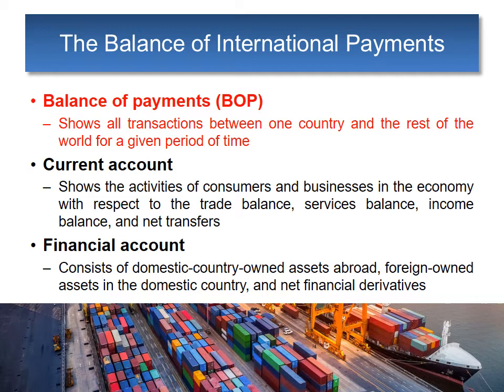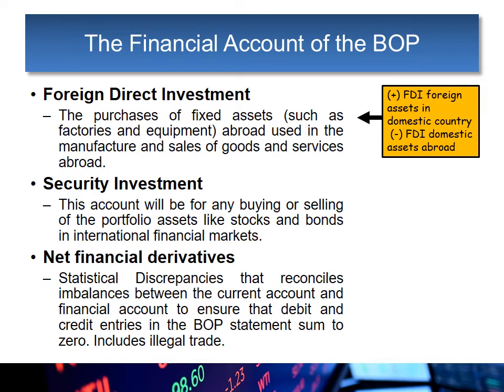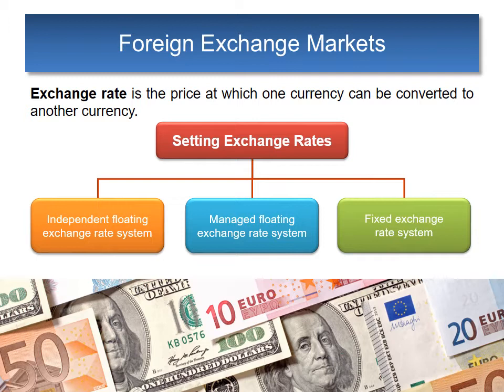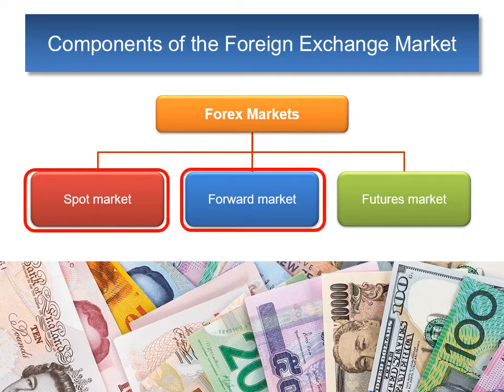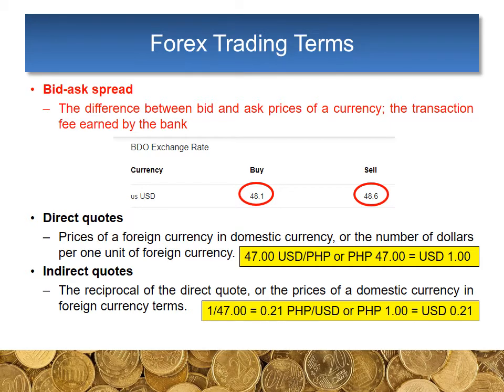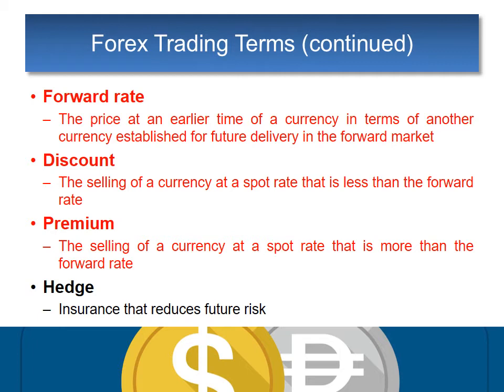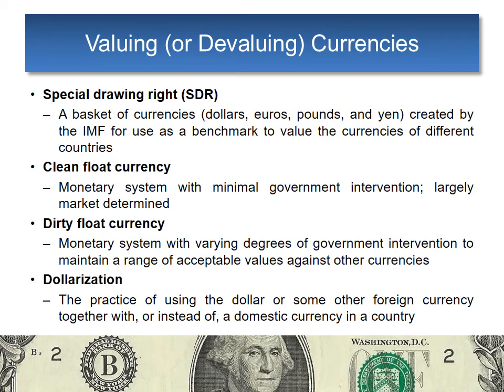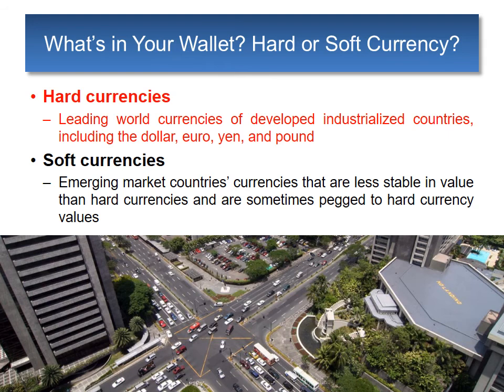International Flow of Funds and Foreign Exchange (Part 1)